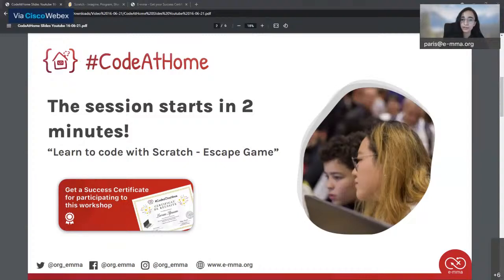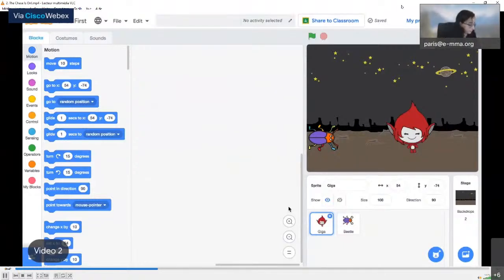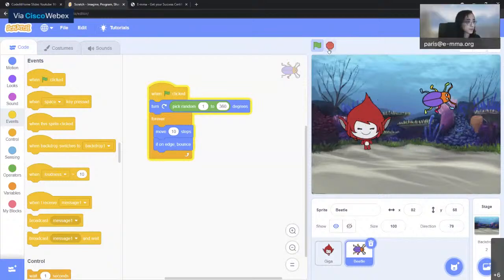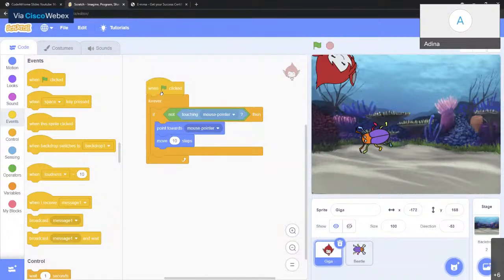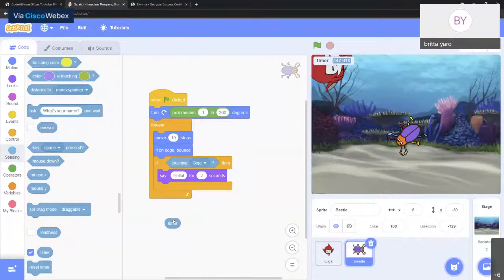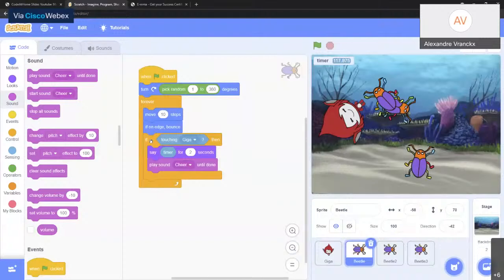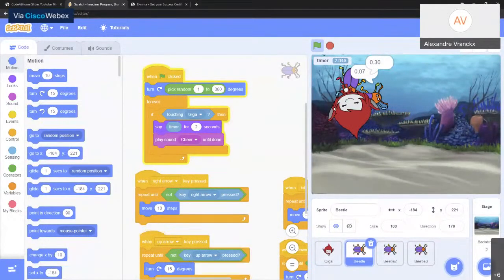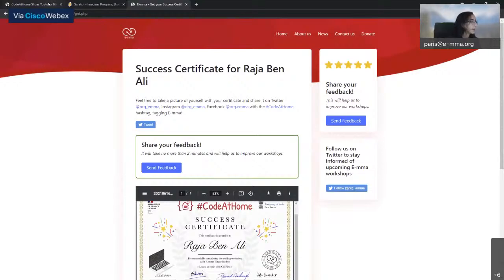CodeAtHome Learn to code with Scratch - Escape Game - Wednesday, June 16th 2021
CodeAtHome session
Wednesday, June 16th, 2:30 pm - 4:30 pm IST

Learn programming with the E-mma association from your home!

              Learn to code with Scratch - Escape Game

During this workshop, you will have the opportunity to discover new programming concepts by recreating a well-known video game, in a fun and inclusive environment.

To check out the schedule of the upcoming sessions and register for them, use this

Share your thoughts with CodeAtHome